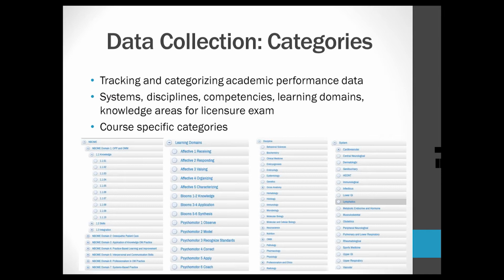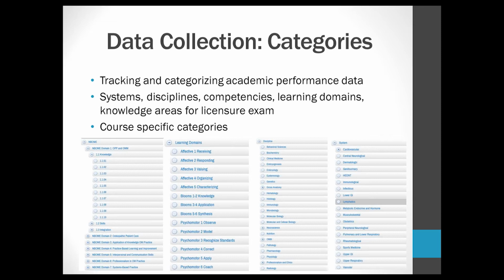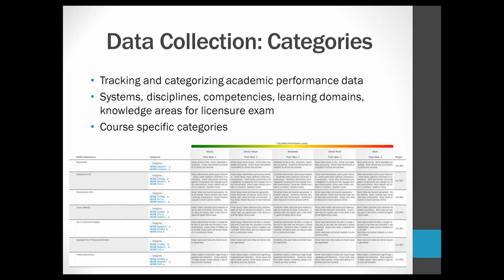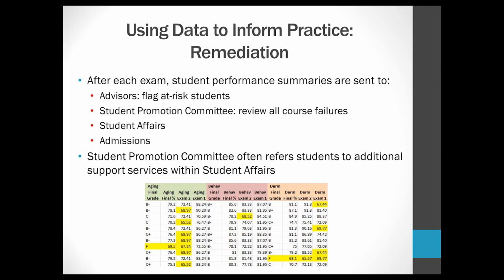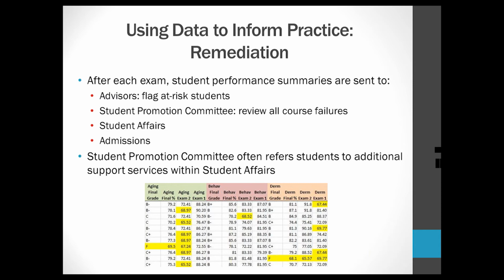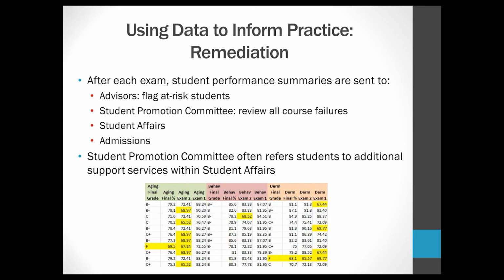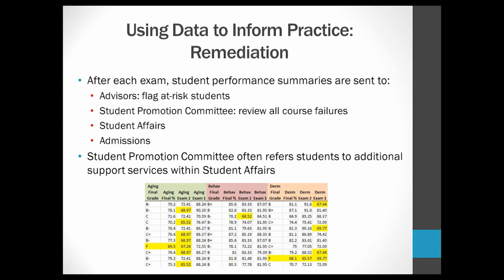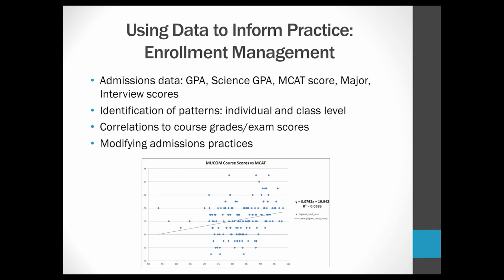Using Academic Assessment Data to Inform Student Affairs Practices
Presented by Sarah B. Zahl, Ph.D., is the Director of Educational Assessment at the Marian University College of Osteopathic Medicine

As institutions face increasing pressure from accrediting bodies, it is imperative to provide evidence of how we are using data to inform our practices. Further, we need to show how we are connecting academic performance with student affairs initiatives to provide a holistic educational experience that supports student success.This webinar focuses on tracking and using academic performance data to inform admissions practices, advising assignments, and tailored support for remediation.